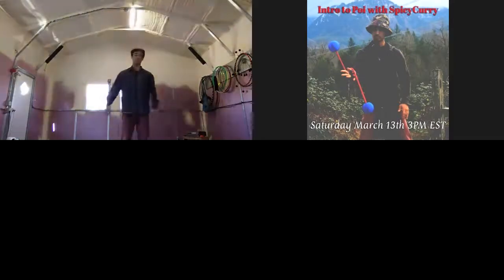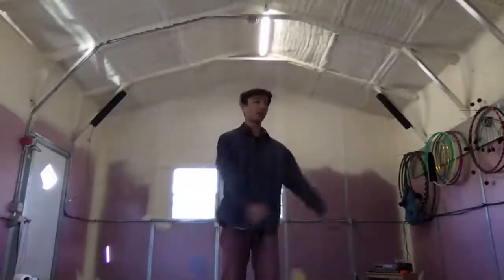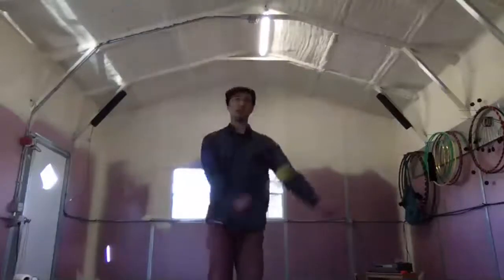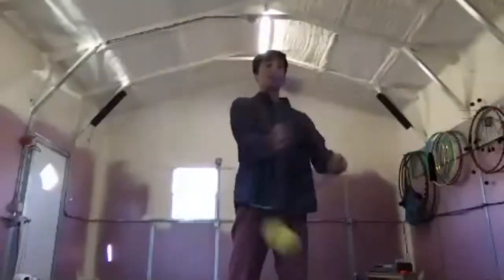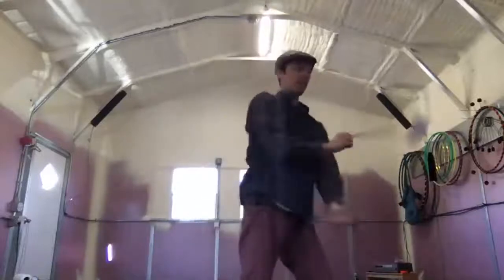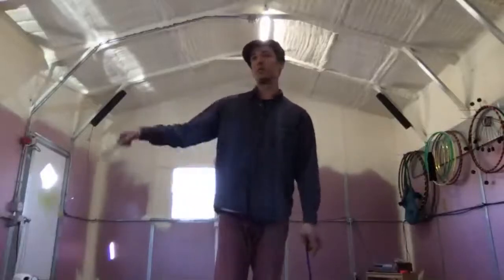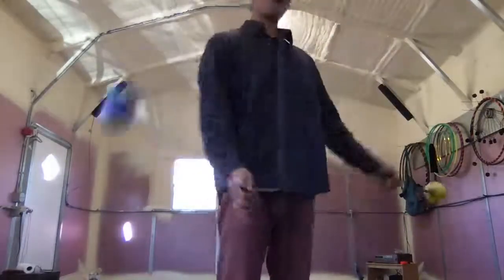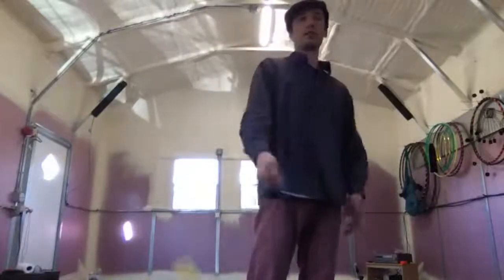Intro to Poi with SpicyCurry Circus